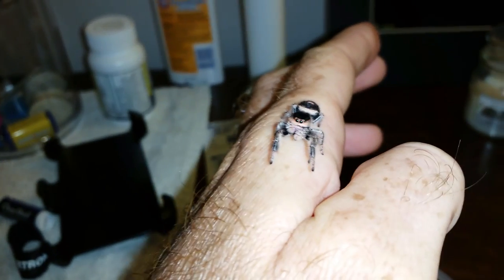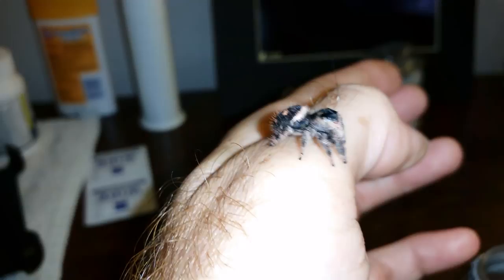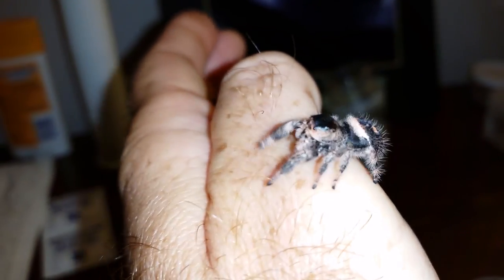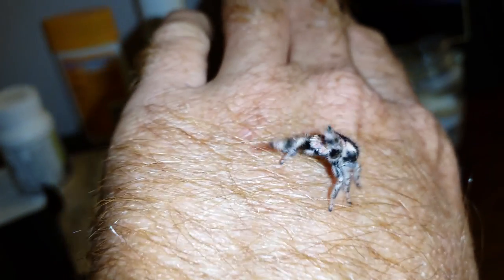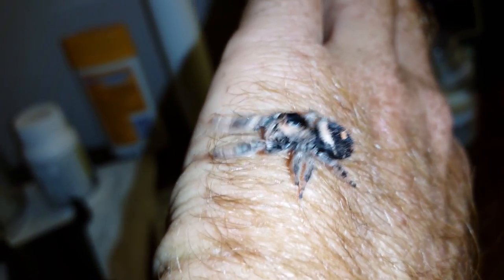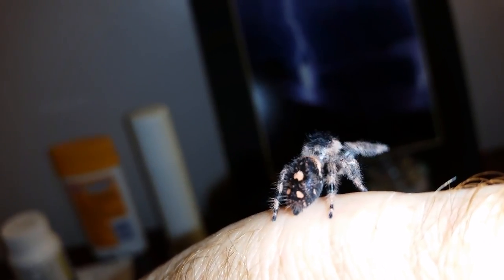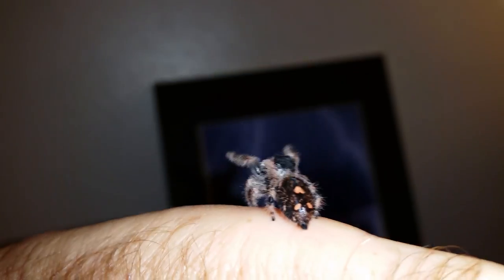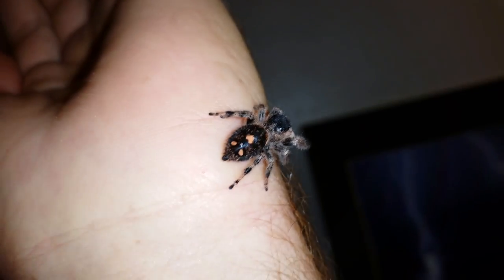Jumping spider is healthy and active......👻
Una my bold jumping spider documentary.